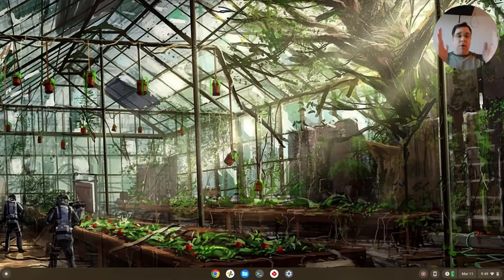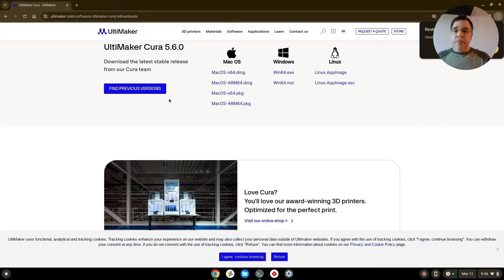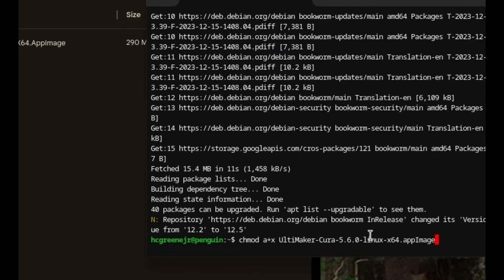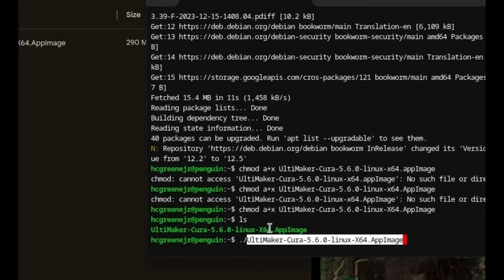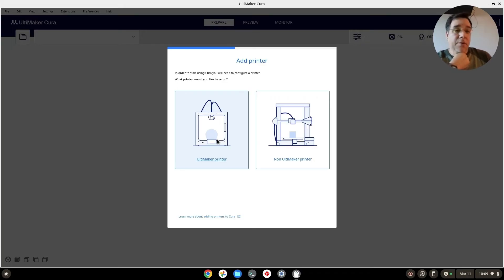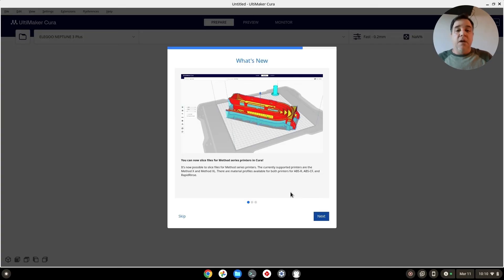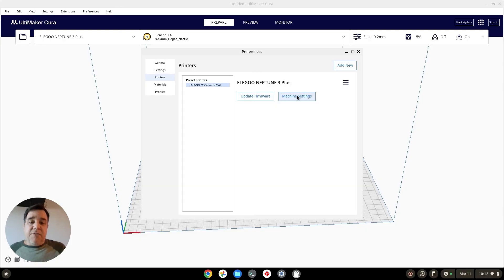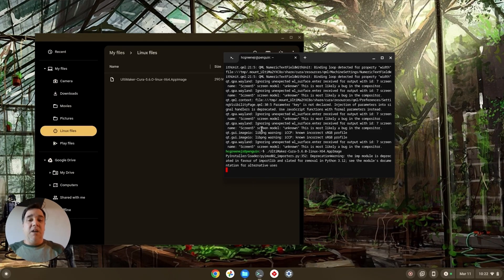Use Your Chromebook For 3D Printing: Easy Cura Installation with Linux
I had a friend that wanted to get into 3d printing, and only had a chromebook. Thats where I started out at, and I wanted to show the streamlined way of getting started from a beginners view. I hope this helps out, and would love the feedback to know what else you all may be interested in learning.

This was all done on my Asus Flip C433T Chromebook that I bought in December 2022 to start my journey on 3d printing and Youtube.